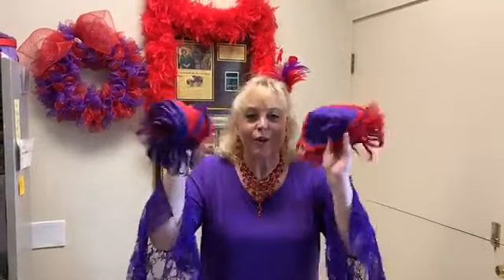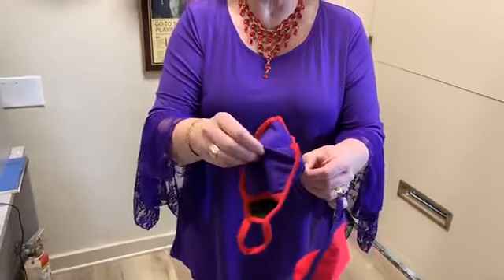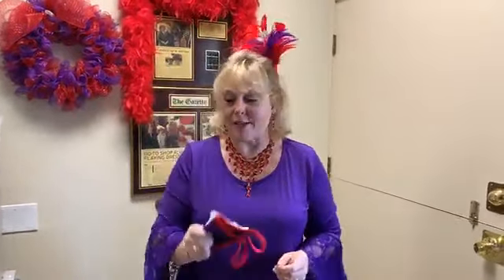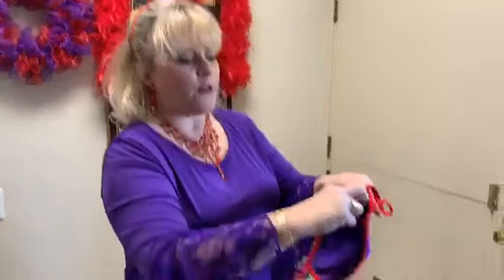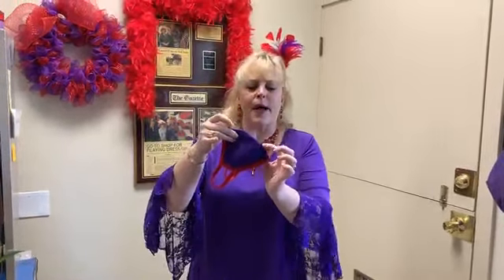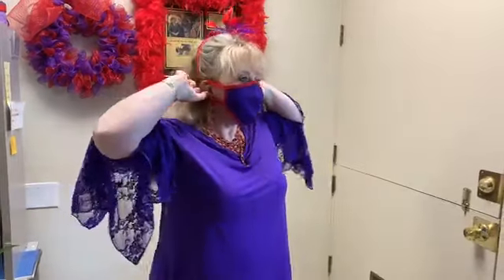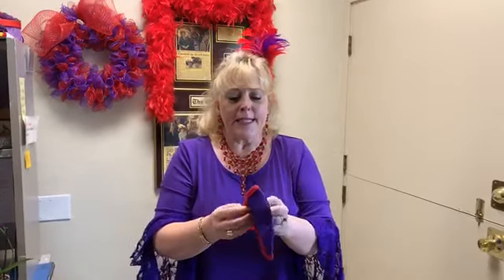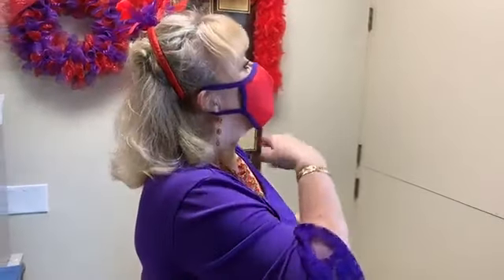They're here!! Red Hat Masks Galore.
Here are directions on how to use the mask.